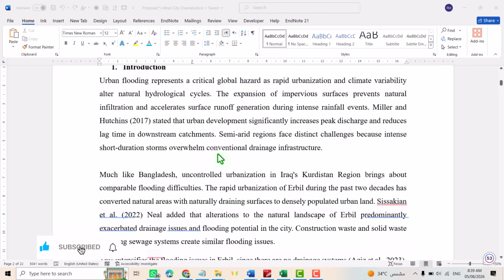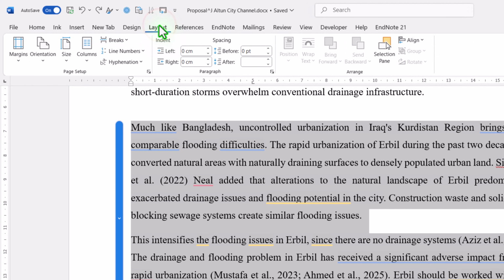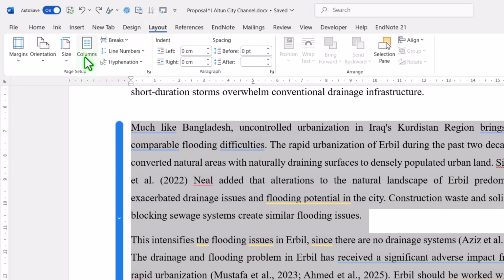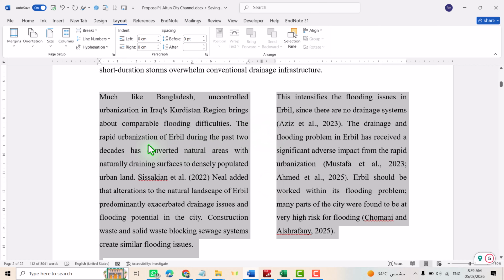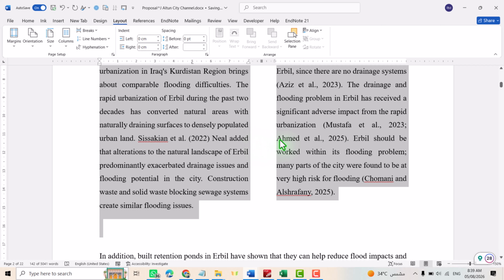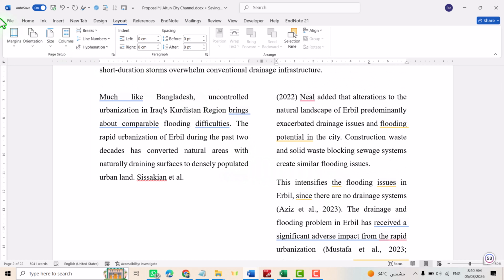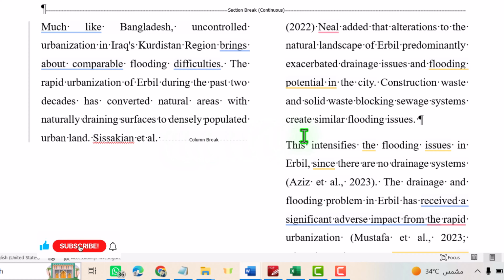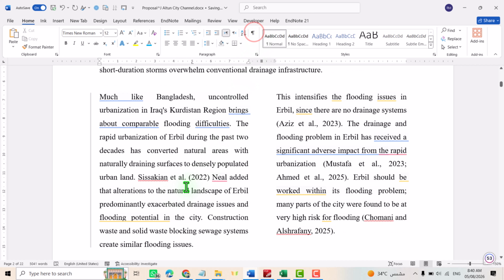MS Word: Use Two Columns Independent || Two columns in Word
Learn how to use two independent columns in Microsoft Word without the text automatically flowing from one column to the other. In this easy step-by-step tutorial, you’ll discover how to create, format, and manage separate columns using tables, section breaks, and other useful Word tools.

This technique is perfect for creating professional documents such as newsletters, brochures, reports, resumes, comparison lists, worksheets, and bilingual documents.

Watch until the end to learn:
✅ How to create two separate columns in MS Word
✅ How to type independently in each column
✅ How to remove table borders for a clean design
✅ How to adjust column width and spacing
✅ How to format your document professionally

Searchable Keywords:
MS Word two independent columns, how to make two columns in Word, type independently in two columns Word, Microsoft Word columns tutorial, separate columns in Word, two columns without text flow, MS Word table columns, create side by side text in Word, Word document formatting, Microsoft Word tips and tricks, how to split a page into two columns, independent text columns in Word, Word newsletter layout, Word brochure formatting, Microsoft Office tutorial, MS Word for beginners